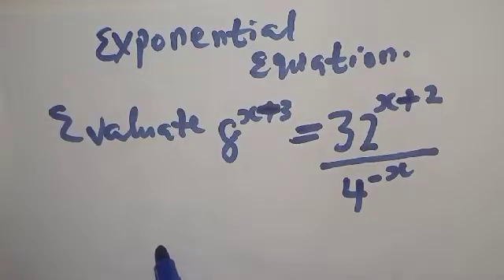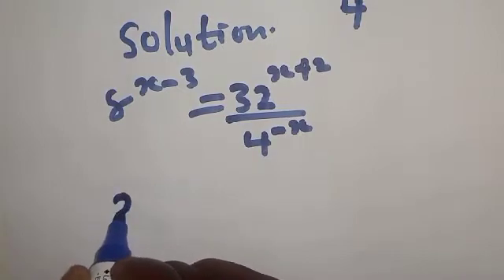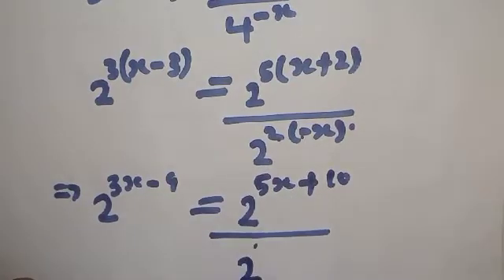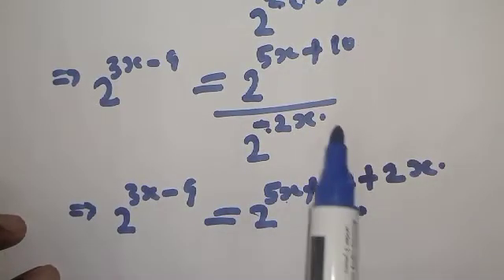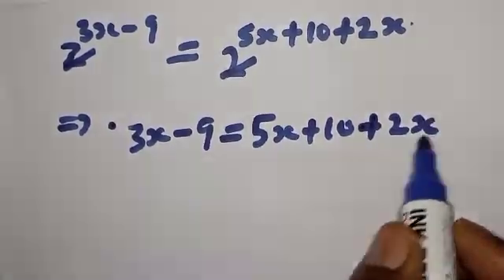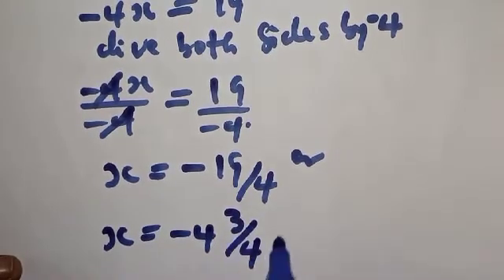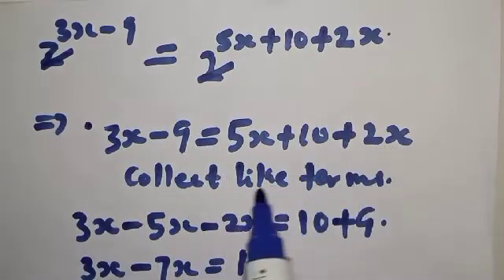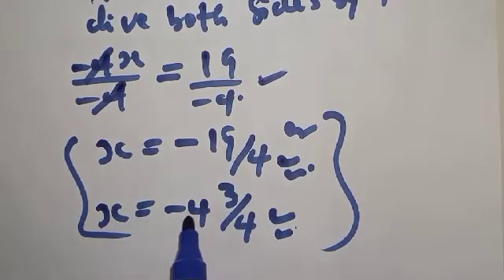Math Olympiad Question | Solving Exponential Equations Very Fast 8^x-3 = 32^x+2/4^-x...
In this video, I will teach you how to solve Exponential Equations very fast with the simple trick. Thank you...